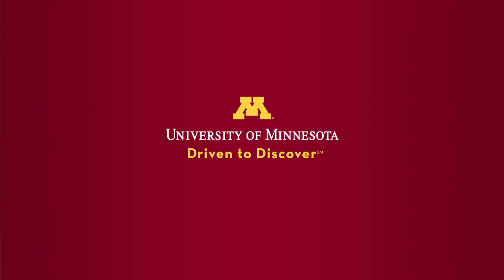Moon landing remembered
That's one small step for man, one giant leap for mankind... July 20th it will be 40 years since Neil Armstrong uttered those first words from the surface of the Moon. As NASA celebrates the monumental anniversary, University of Minnesota physics professor Robert Pepin, who was a science adviser for the Moon missions, gives his thoughts on the significance of the event and what we learned about the earth and sun from visiting the moon.

This video is part of the Expert Perspectives series at the University of Minnesota.